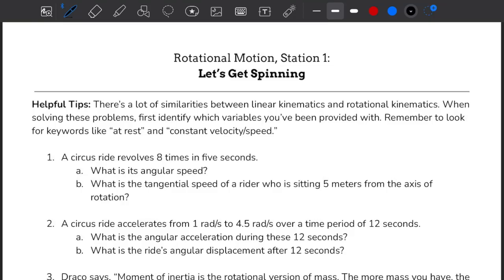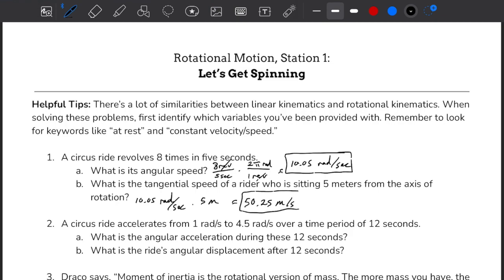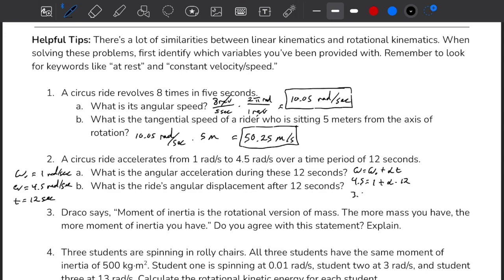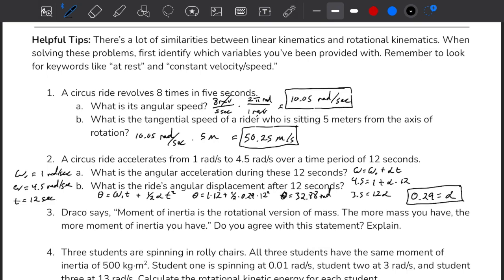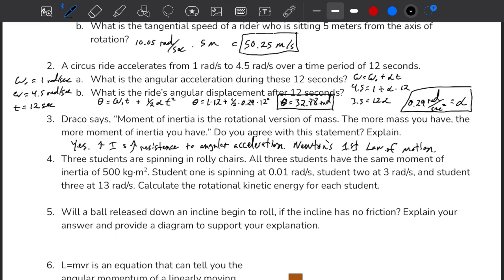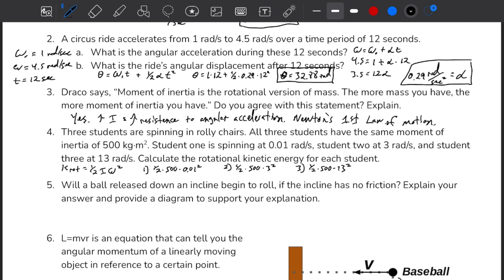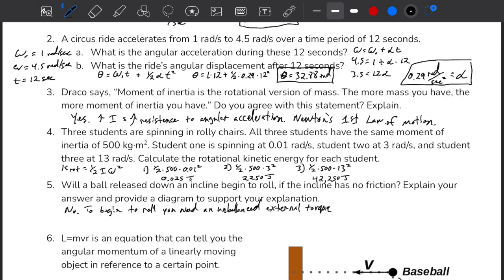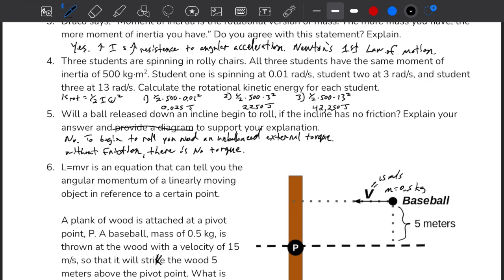WS Rotational Motion Station 1